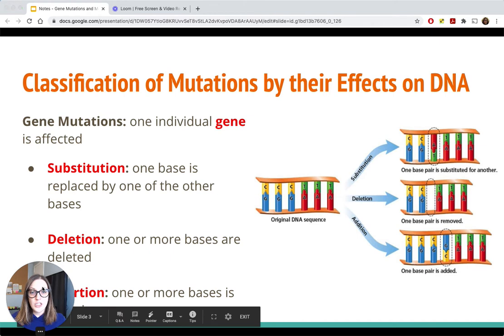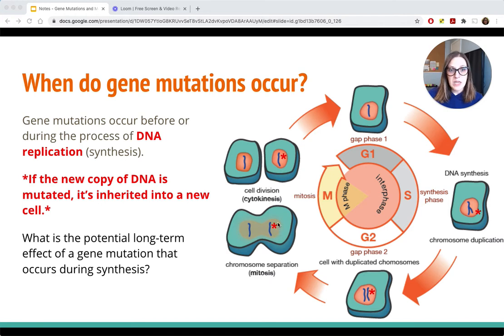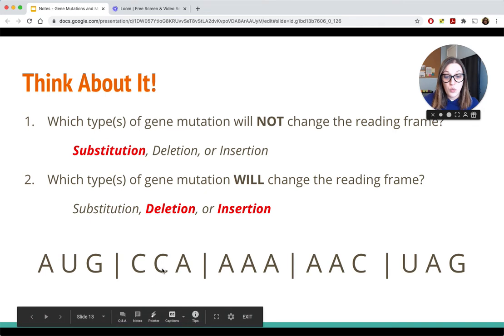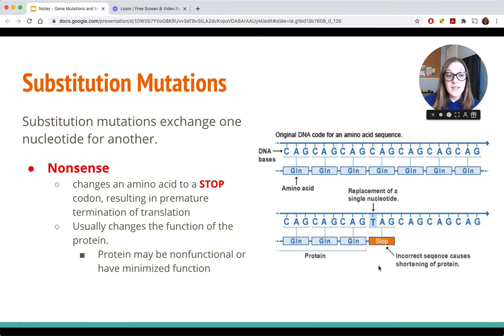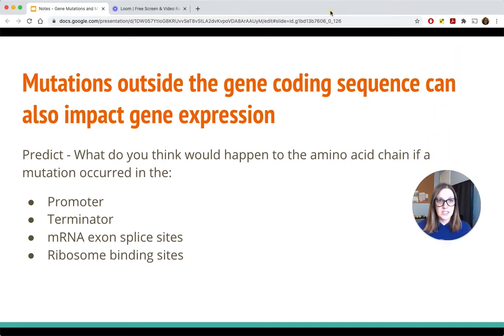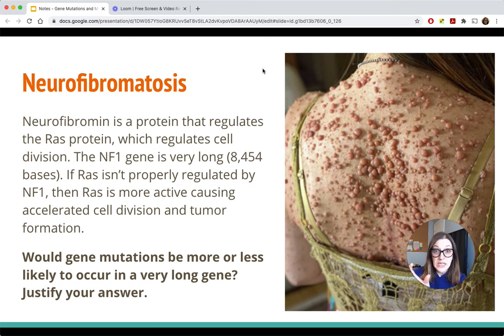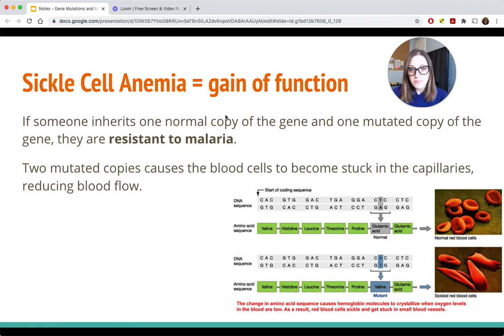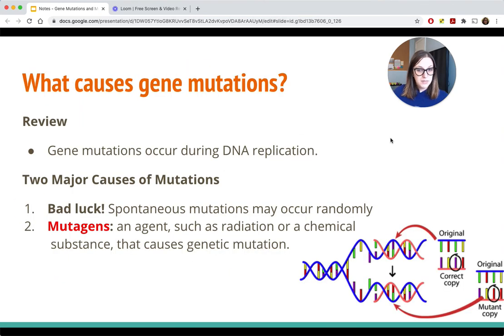Honors Biology - Unit 8 - Gene Mutations